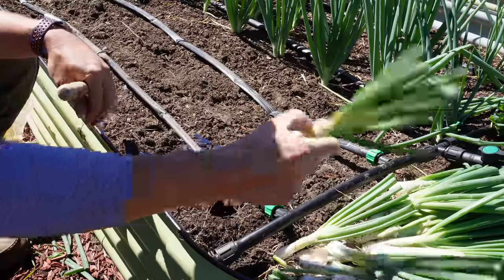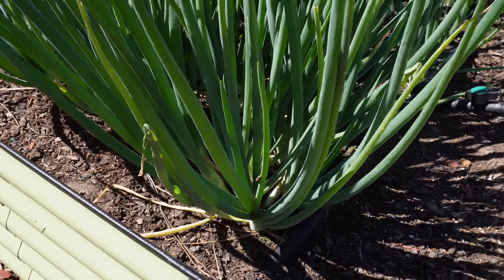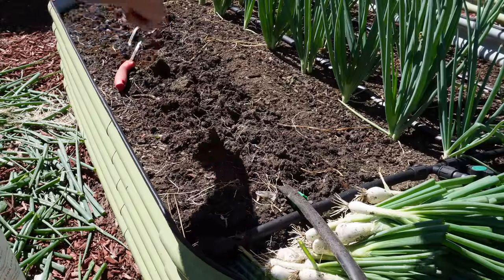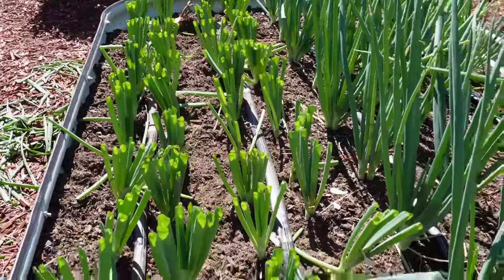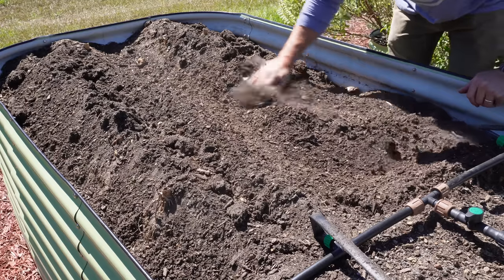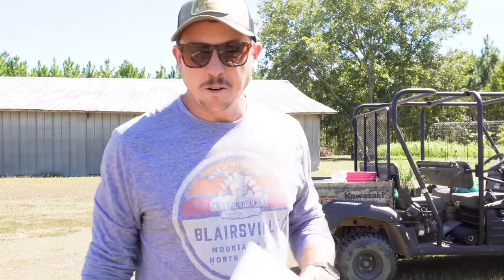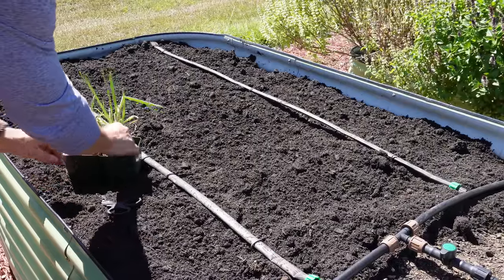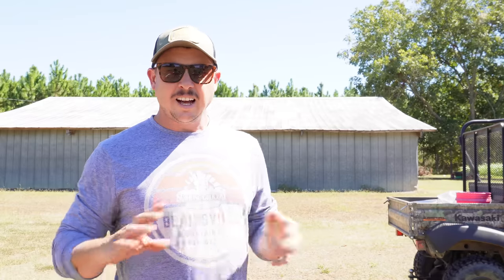How to Divide and Replant Onions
Our Louisiana Evergreen Shallots have grown incredibly fast since planting them just a month or two ago. Each bulb has multiplied into 7-8 plants and it's time to divide them. We'll show you how to pull, trim, divide, and replant these perennial onions so you can have a constant supply in your backyard garden. We'll also plant 9 more perennial onion varieties that come from all over the world.

0:00 Intro
0:43 Harvesting and Dividing Louisiana Shallots
6:13 Do These Onions Taste Good?
6:44 Prepping a Raised Bed for More Onions
8:08 9 More Perennial Onion Varieties
10:23 Planting Our Perennial Onion Trial